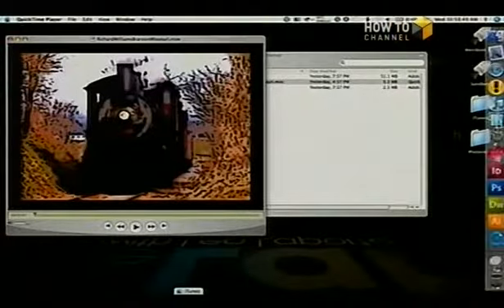manipulating photographs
rotoscoping is a technique used in the film industry. i.e. a scanner darkly, waking life.